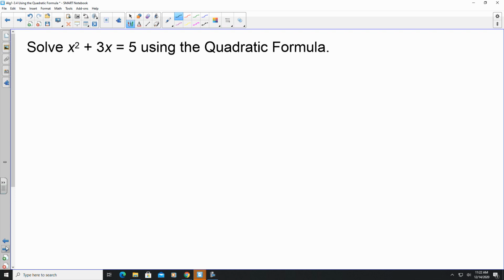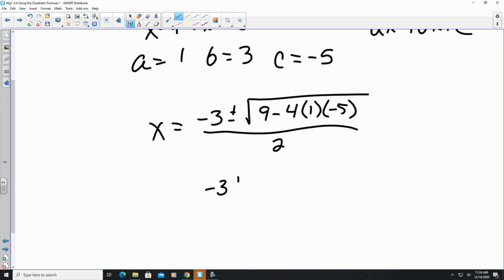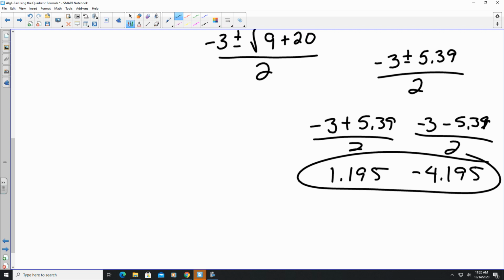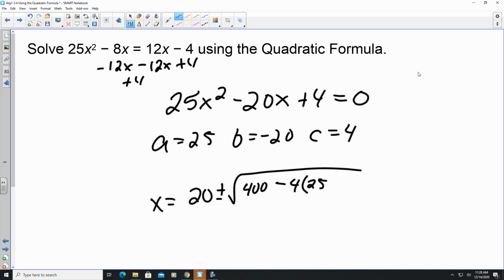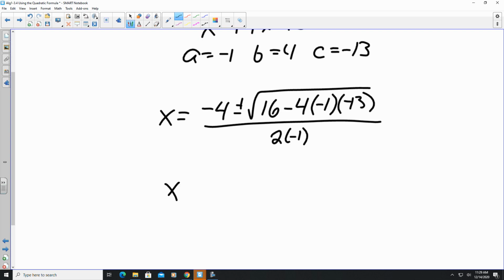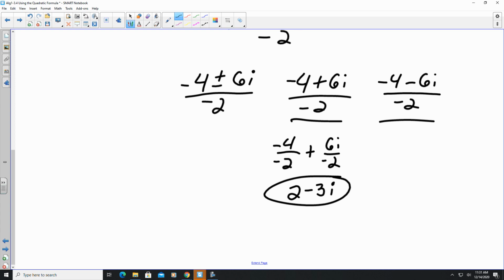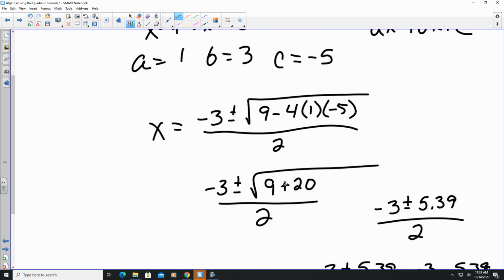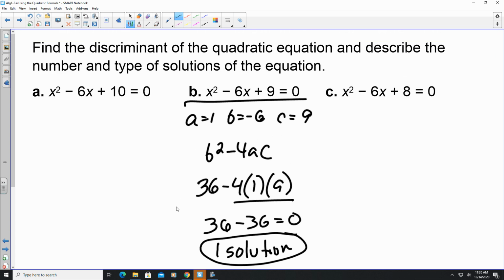3.4 Using the Quadratic Formula